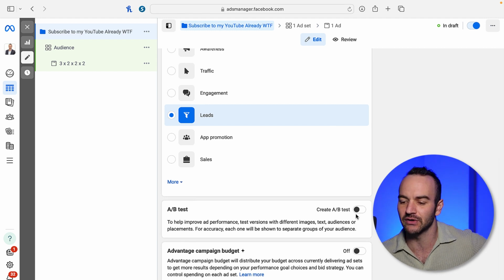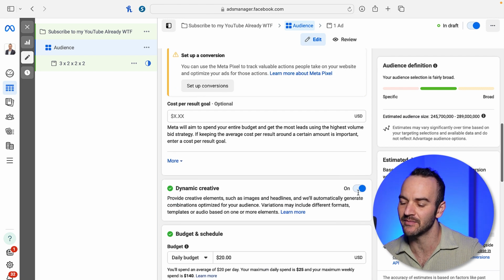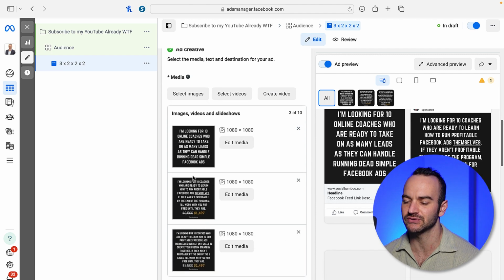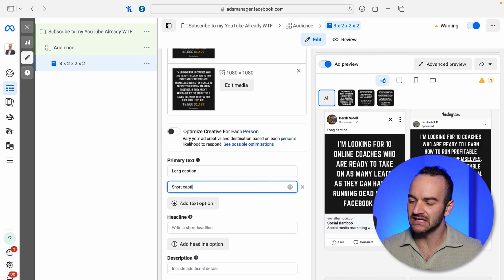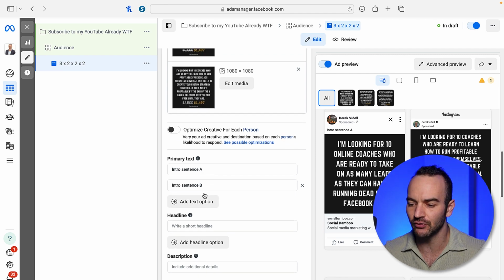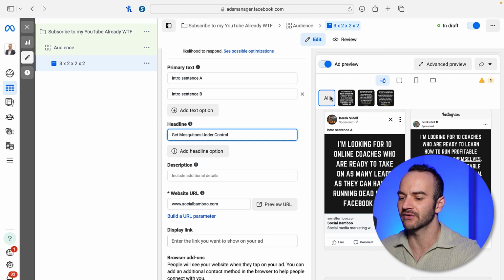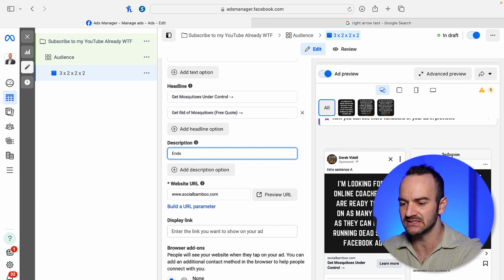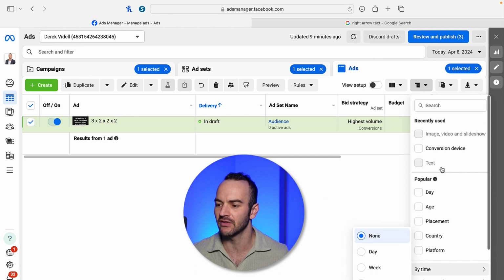Stop Doing Ads Testing the Way Facebook Recommends… Do This Instead!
[For eCommerce businesses, we get paid 5-10% of ad revenue based on the ROAS we achieve for you. Business must already do over $10k/month to be considered] Facebook ads testing is very necessary to find what is truly the best ad you could be running. There is certainly a right way and a wrong way to do it though.

Chapters:
0:00 Facebook Ads Testing Overview
0:44 Never Press this Button!
1:50 Press this Button!
2:01 The 3x2x2x2 Method
2:57 Multi-Advertiser Ads - Optimize Creative for Each Person
3:25 How to Write Ad Captions
5:34 How to Write Headlines for Facebook Ads
7:06 How to Write Descriptions for Facebook Ads
8:02 View Dynamic Creative Results
8:22 Images or Videos?
10:21 Facebook and Instagram Ads Consultation